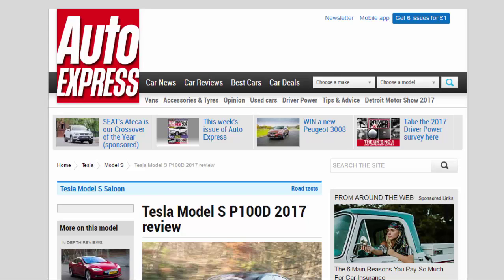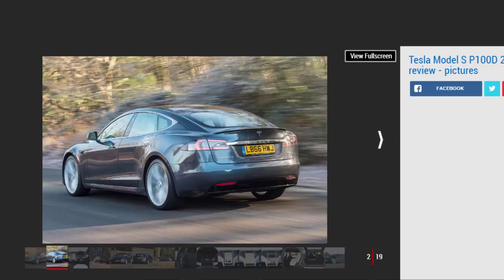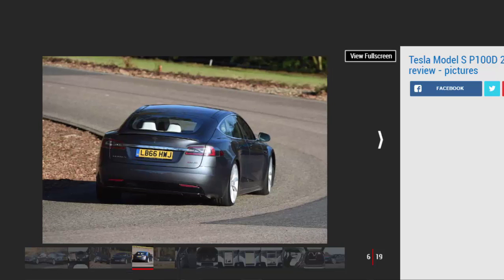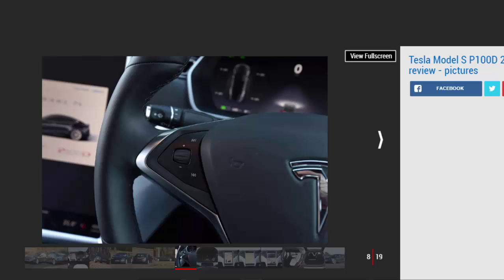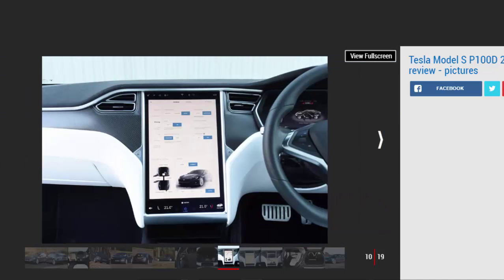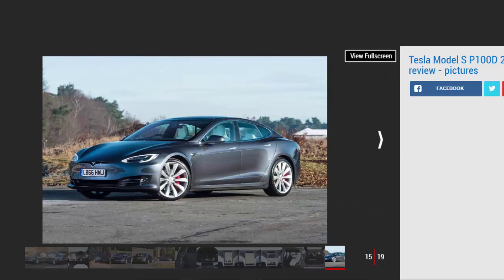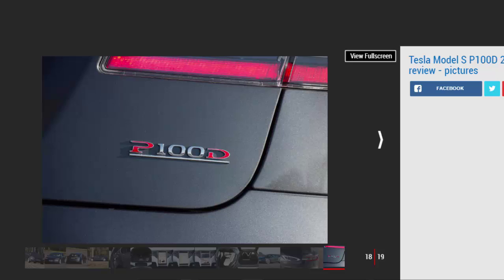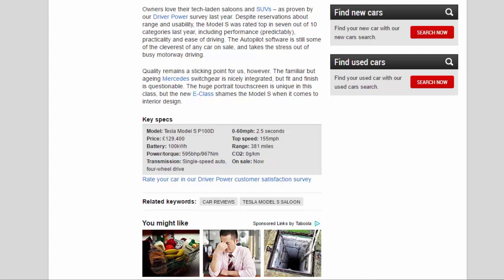Car Review - Tesla Model S P100D 2017 Review - Read Newspaper Tv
Read newspaper:
Car review - Tesla Model S P100D 2017 review
Source: autoexpress.co.uk